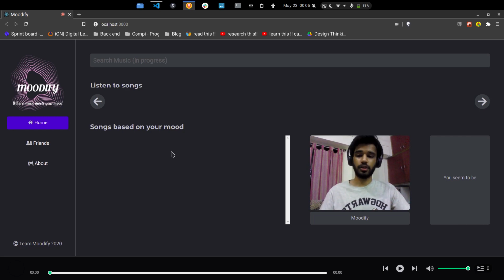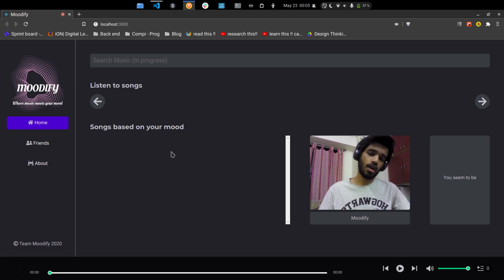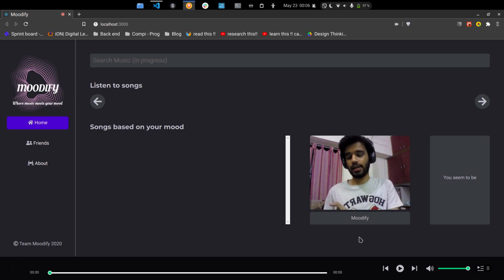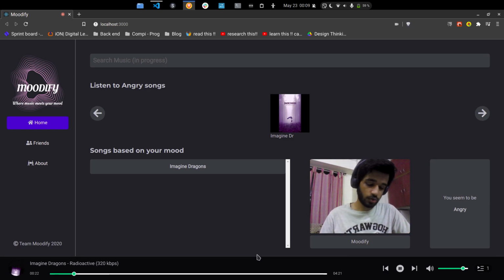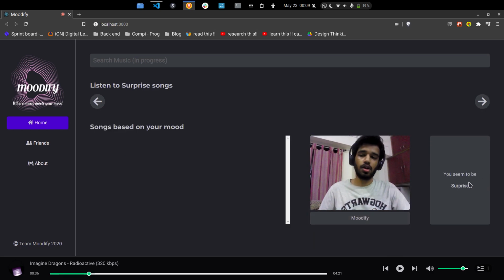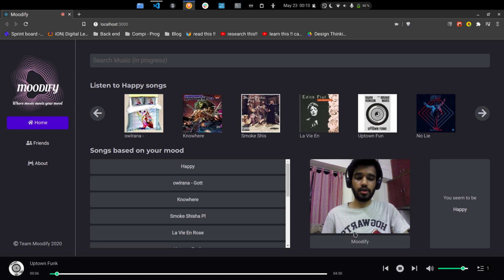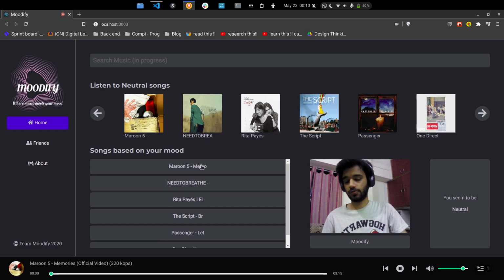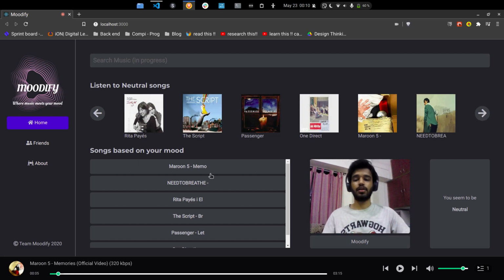Moodify - React - Django - TensorFlow Project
This video is a review of the project that me, Shreyas and Mehul built for this semester of our college.

Tech Stack:
JavaScript, Python, Machine Learning